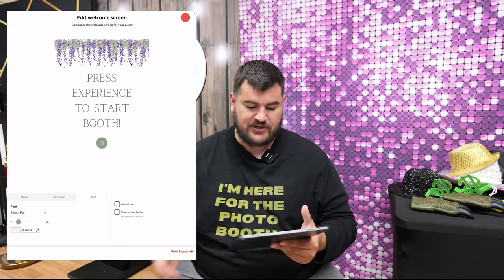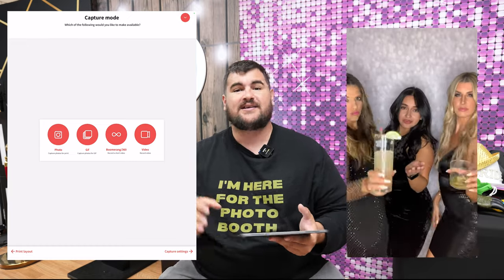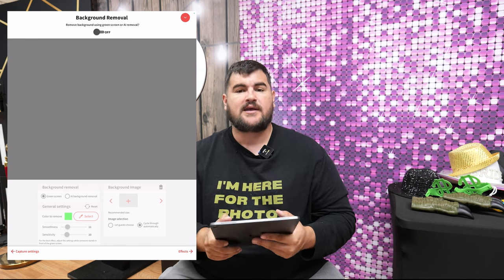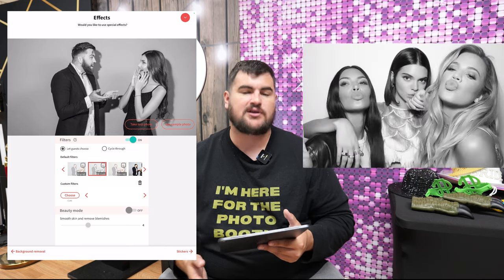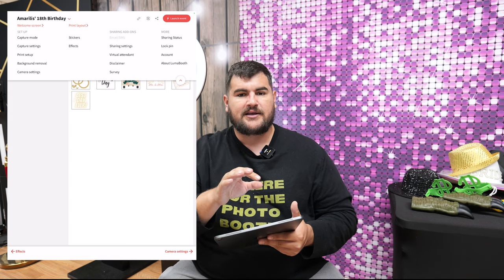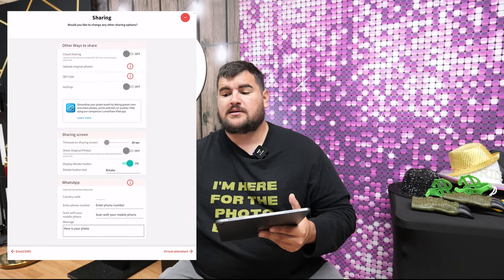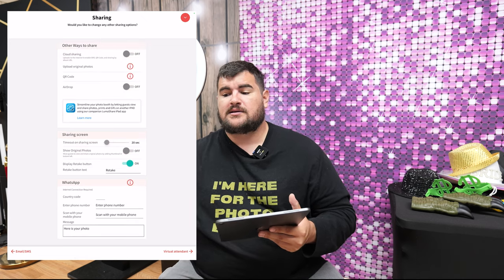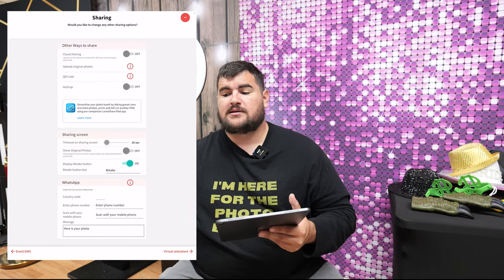What is the CHEAPEST iPad photo booth software? DIY Photo Booth App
Make sure to click the link and create your account and pay for the year or the month. Doing this will also give you access to our private luma booth group chat for support.

1) Gaff Tape
2) Door Stopper
3) 3 prong to 2 prong adapter
4) 5ft extension cord
5) Wagon
6) Label Maker
7) Red Carpet
8) Screen Cleaner Kit
9) Table Skirt
10) Battery Pack for your phone
11) Jackery